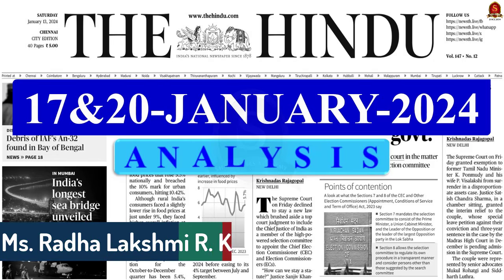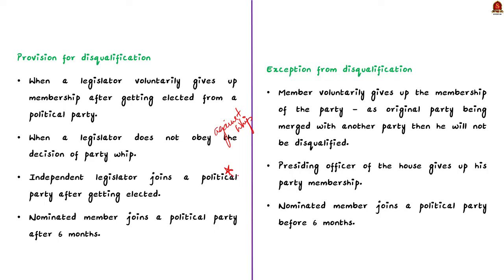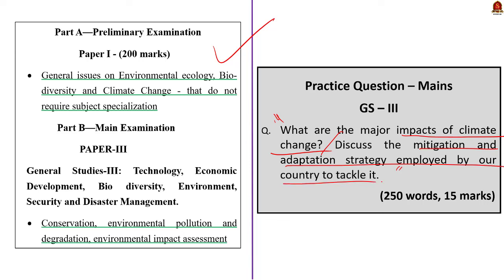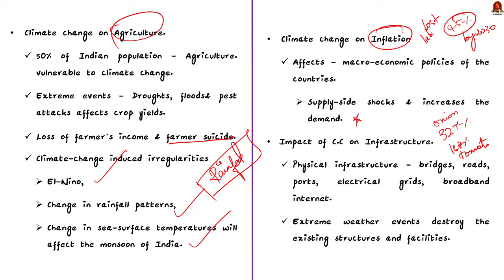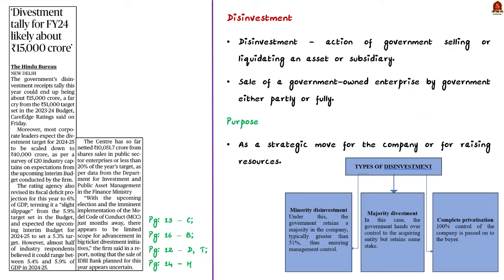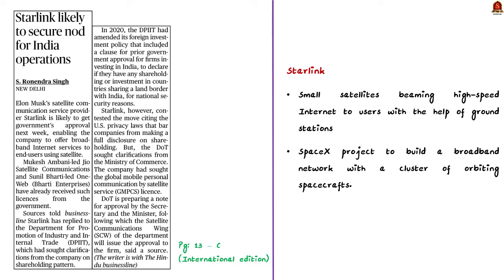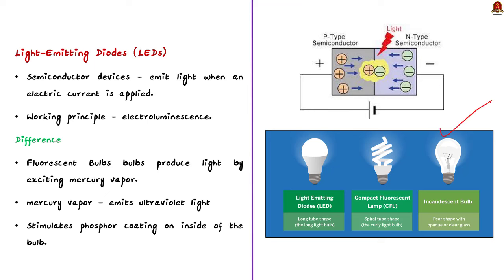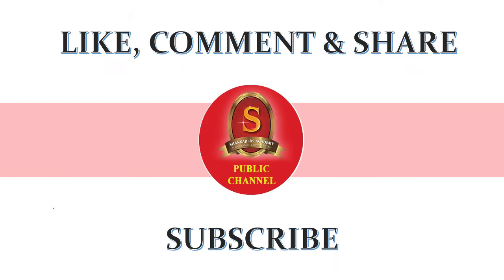The Hindu News Analysis || 18th January 2024 || UPSC Current Affairs || Mains & Prelims 2024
Time Stamping
►►Introduction - 00:00
►►List of Topics - 00:53
1.    Understanding the Tenth Schedule (17/01/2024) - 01:01
2. Gearing up for change - 07:13
3. ‘Divestment tally for FY24 likely about ₹15,000 crore’ - 15:26
4. Starlink likely to secure nod for India operations - 20:03
5. What are light-emitting diodes and why are they prized as light sources? (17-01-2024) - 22:42
6. Prelims Practice Questions - 25:19